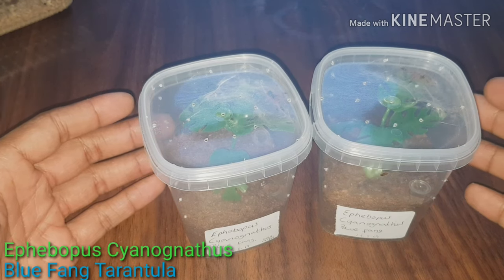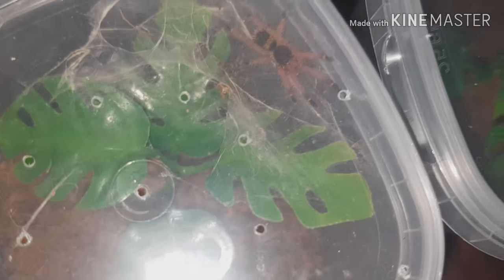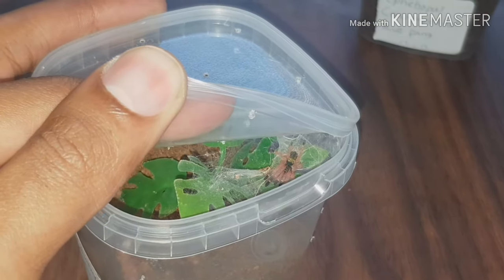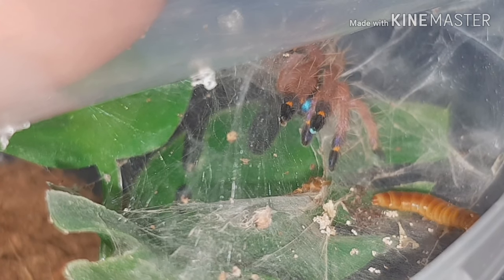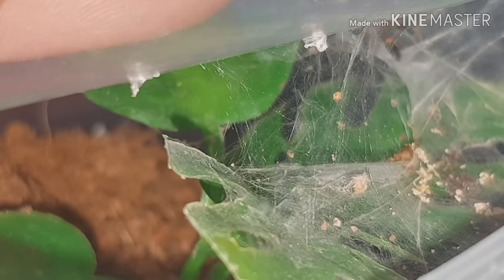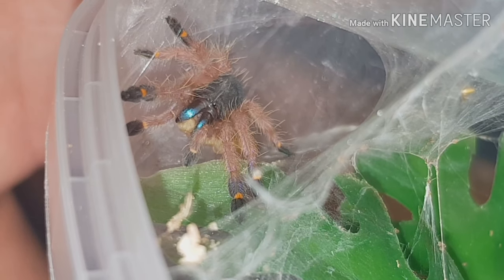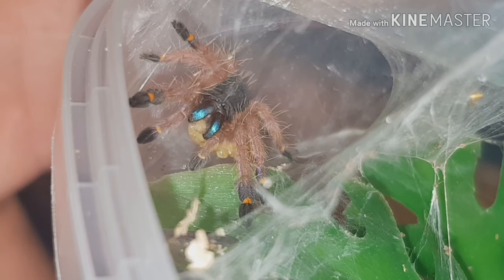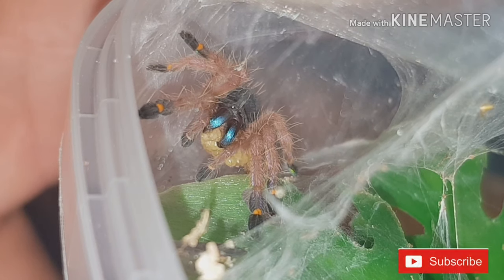How I keep my Blue fang tarantula Ephebopus Cyanognathus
A look at how I keep 2 of my blue fangs setup and feeding and also how one is doing after having 2 types of mites check out the mites video below